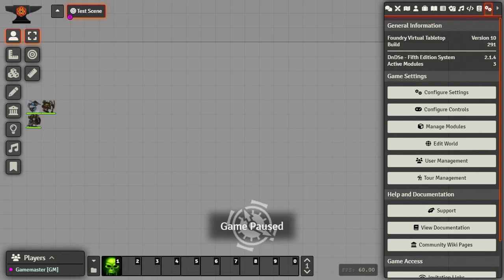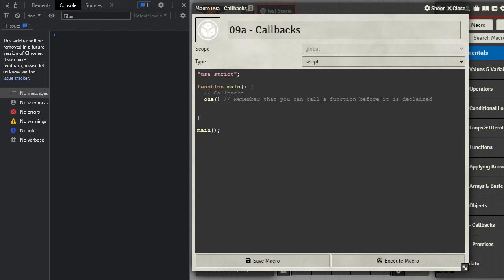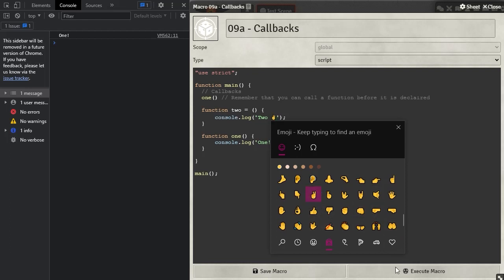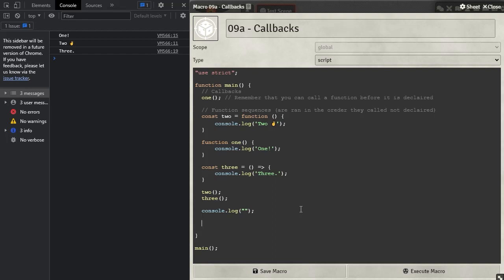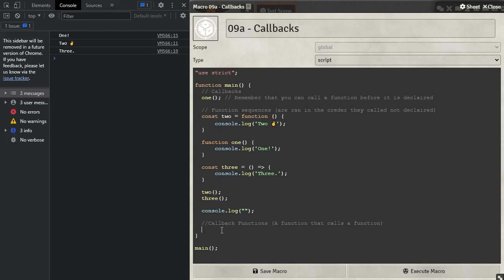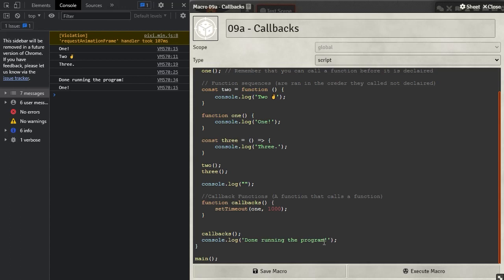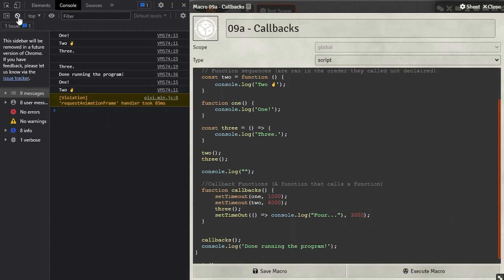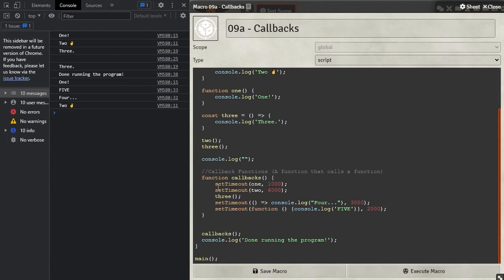Learn JavaScript With Foundry VTT V0.10.X - E10: Callbacks (Part 01)